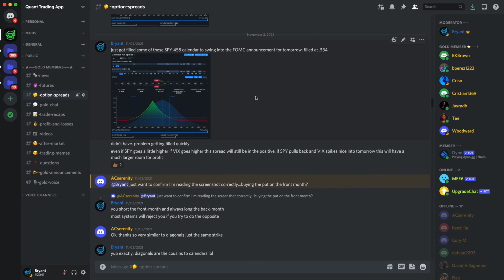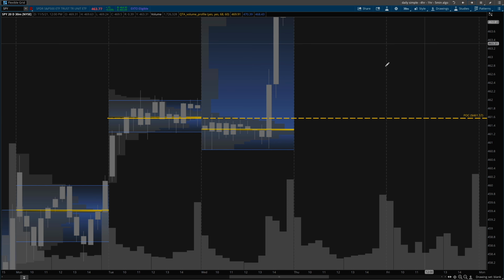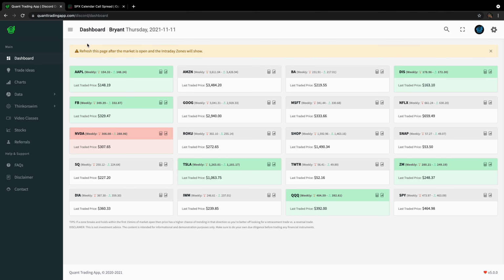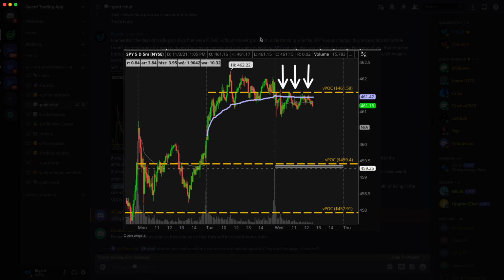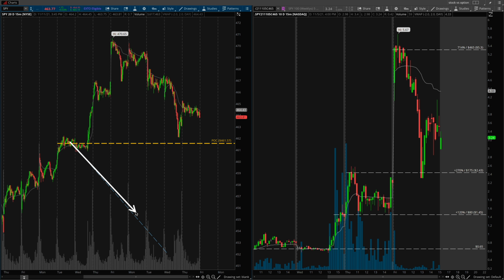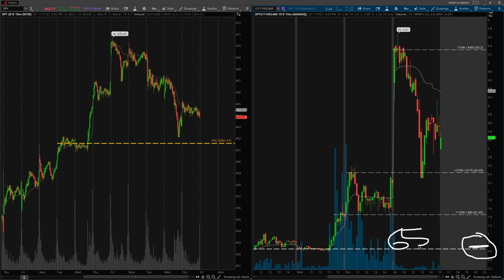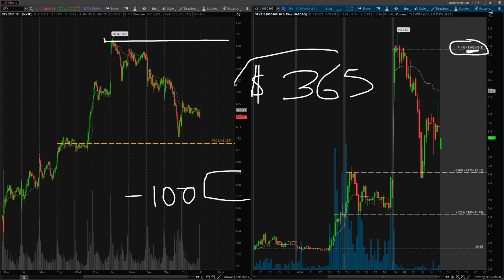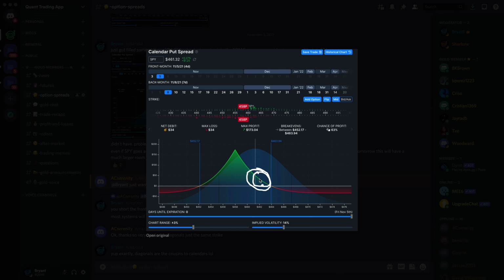How to Use Deep OTM Options to Hedge | Low Risk Options Strategy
How to use deep out the money options to hedge your options strategies when taking directional trades.

00:00 Intro

Chapters:
00:27 The Put Calendar Spread
01:21 The Plan
02:21 Volume Profile
03:21 FOMC Announcement
05:16 Price Action
06:56 Quant Trading
08:51 The OTM Options
16:19 Risk Analysis
22:27 Conclusion